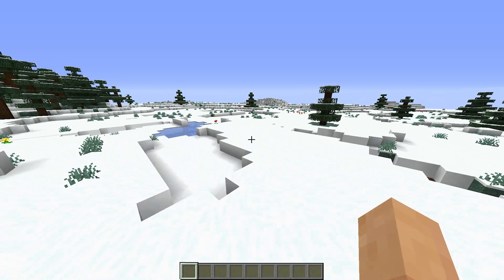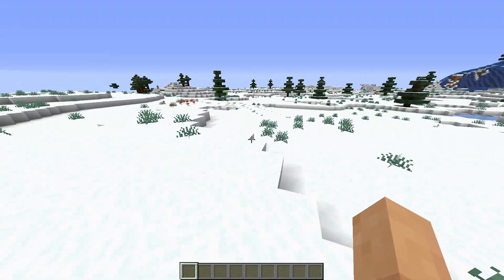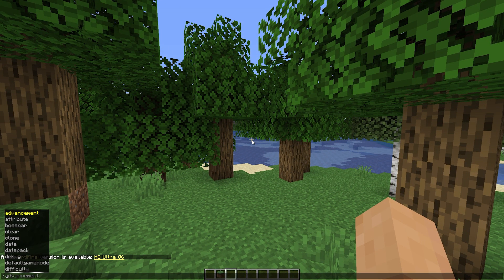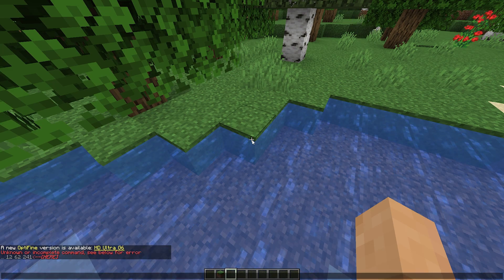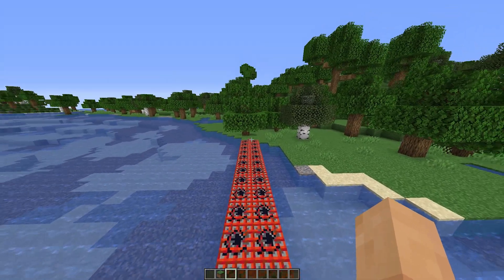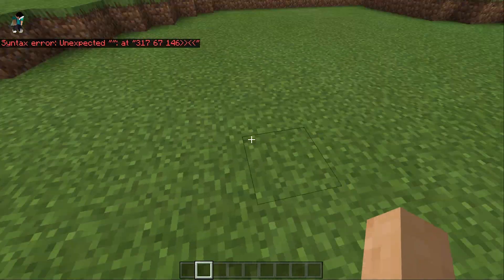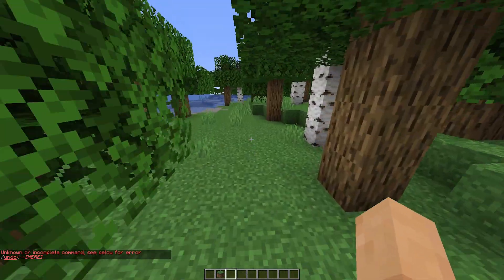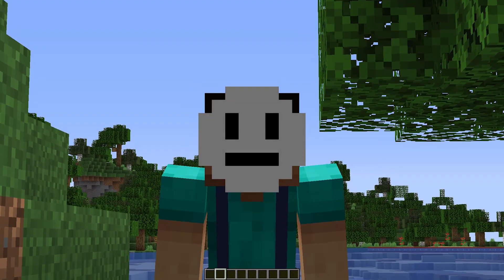How to Use Worldedit in Minecraft without installing anything (JE/BE)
In this video, I'm gonna show you how to use worldedit in vanilla Minecraft without installing anything

Don't forget the drill:
⚬ Slap that Bell